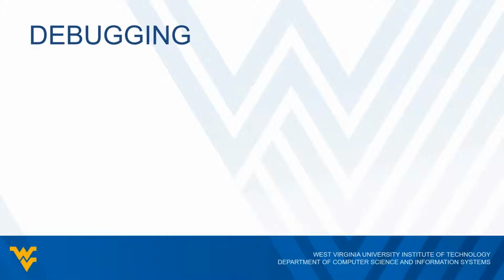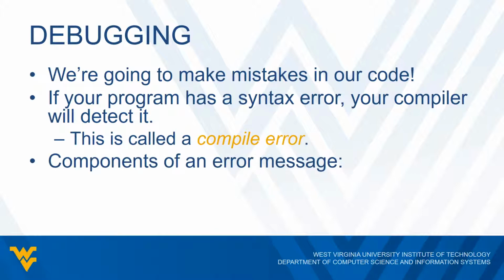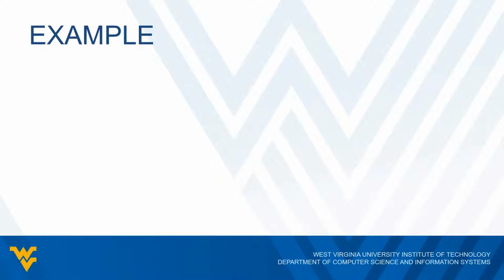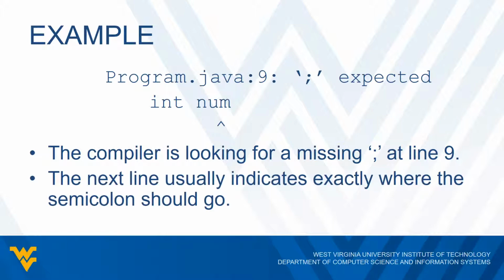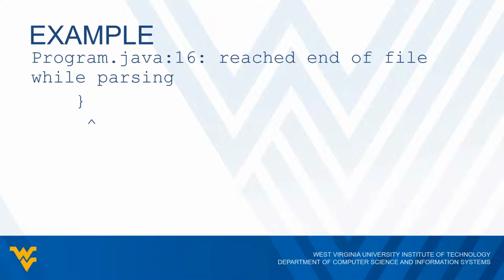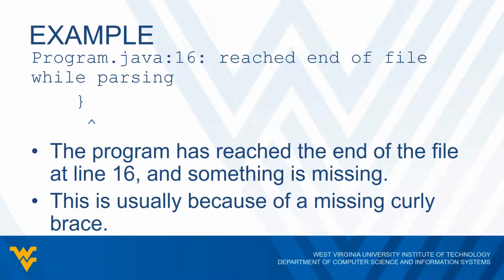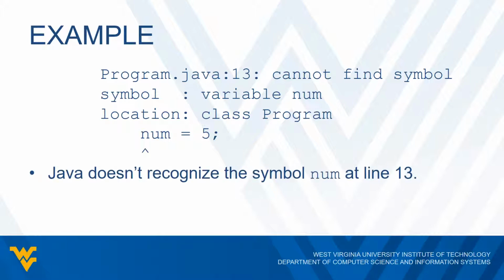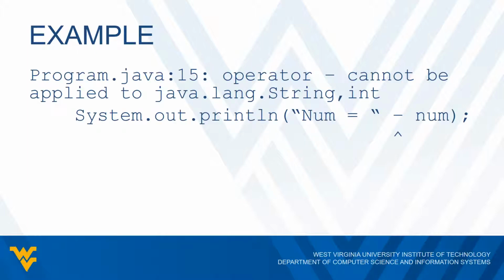CS 121, Lecture 7d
Lecture 7d